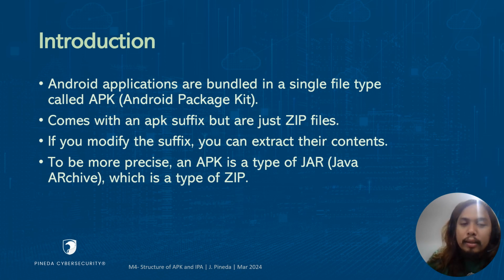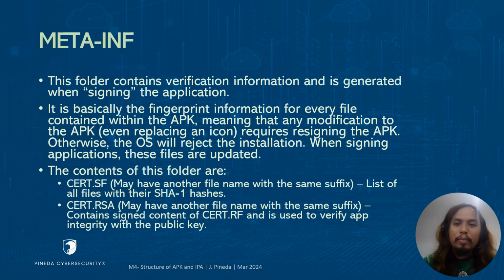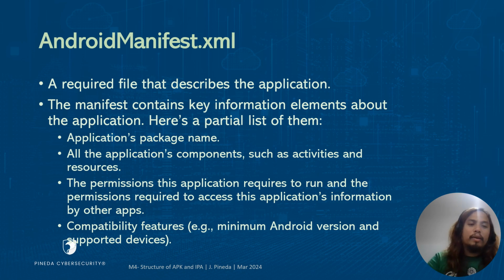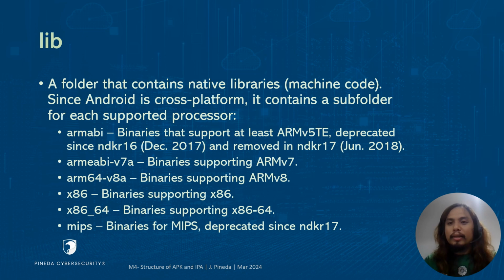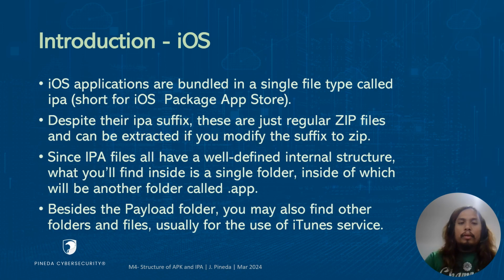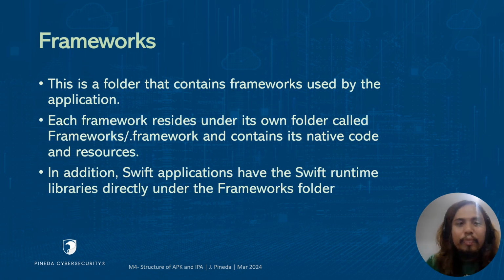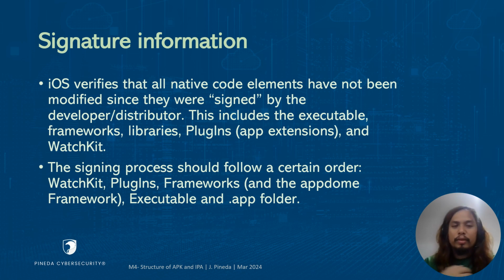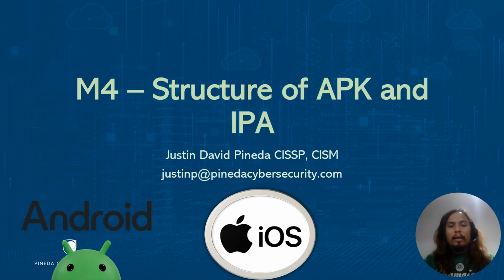M4 The Structure of apk and ipa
This short video shows the structure, default files and directories of an APK and IPA for mobile app development and security